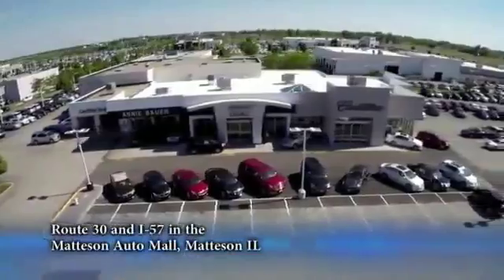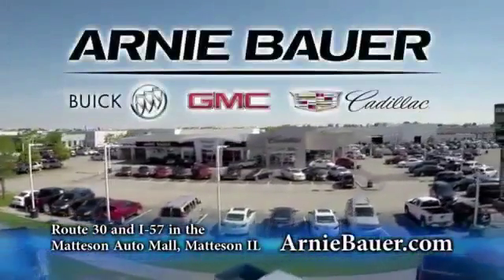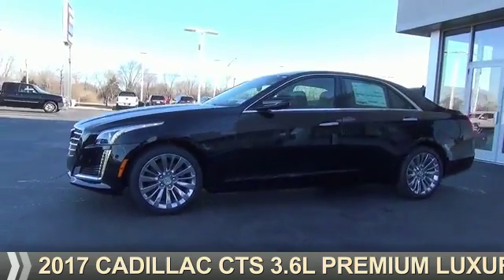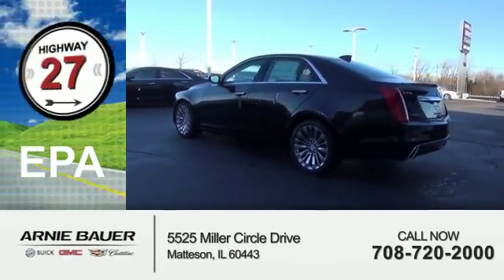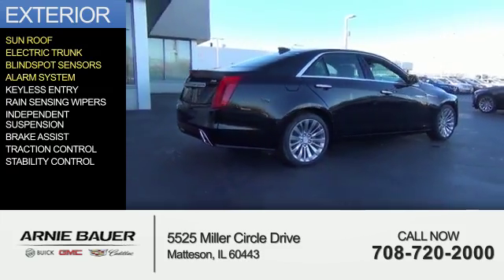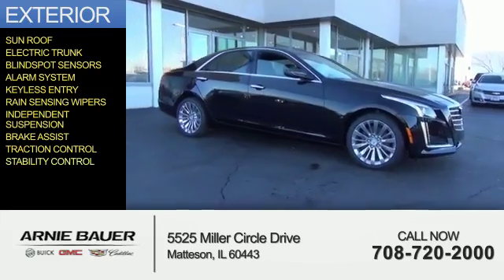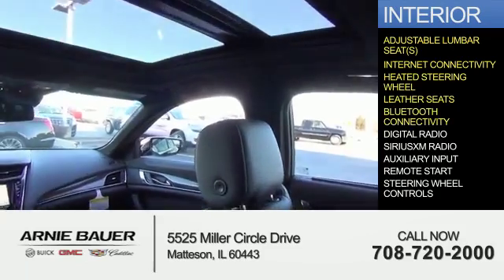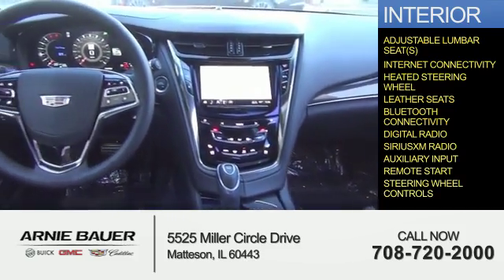2017 Cadillac CTS C70197 - Matteson IL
Year: 2017
Make: Cadillac
Model: CTS
Trim: 3.6l Premium Luxury
Engine: 3.6 liter 6 Cylindercylinder AWD
Transmission: Shiftable Automatic
Color: Black
Mileage: 3
Address:
5525 Miller Circle Drive
Matteson, IL 60443
VIN:1G6AY5SS8H0190069